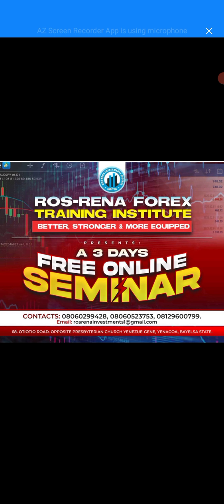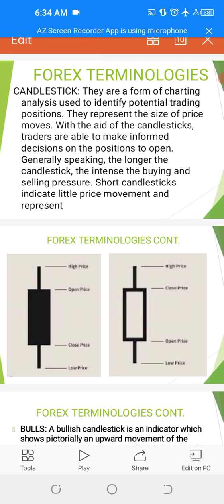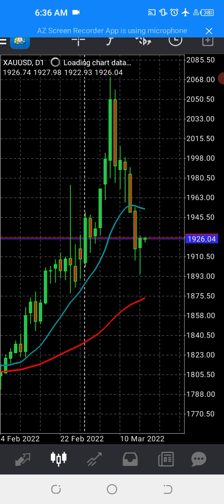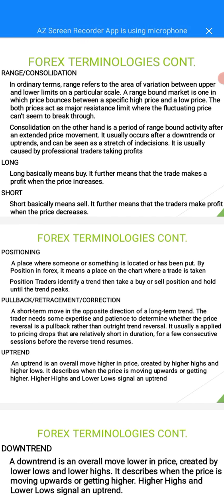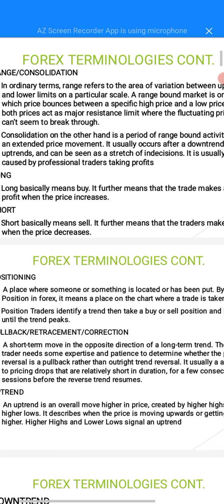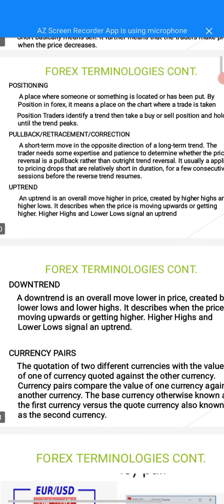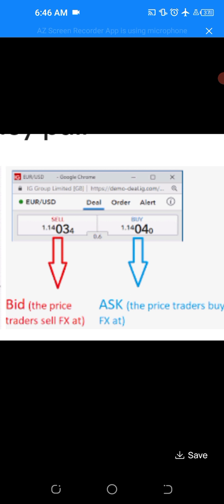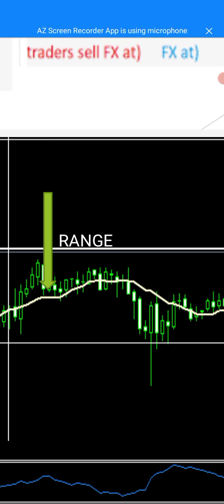FX Lesson 2